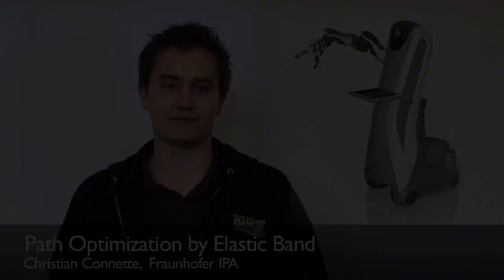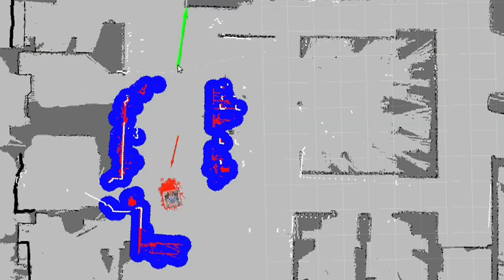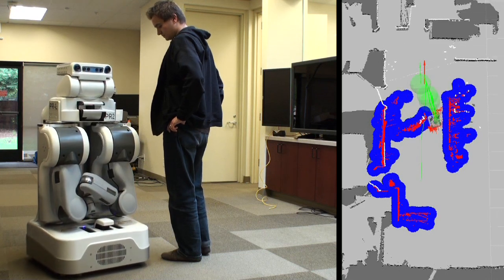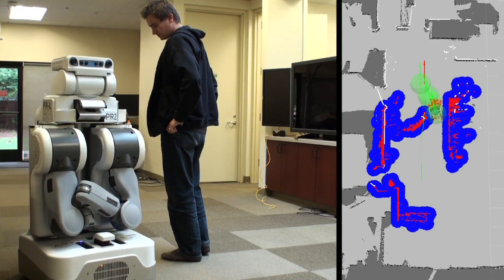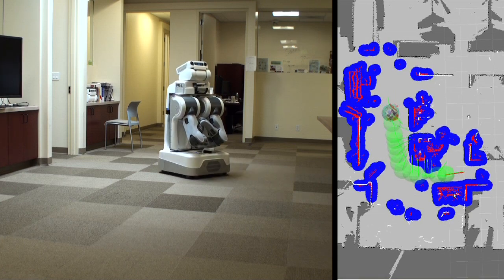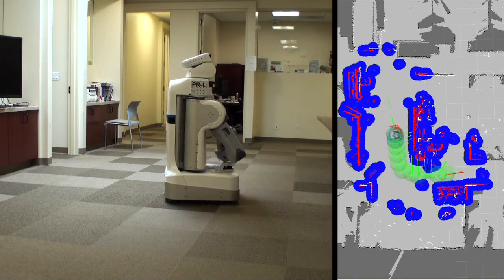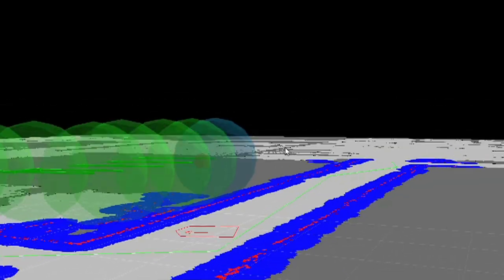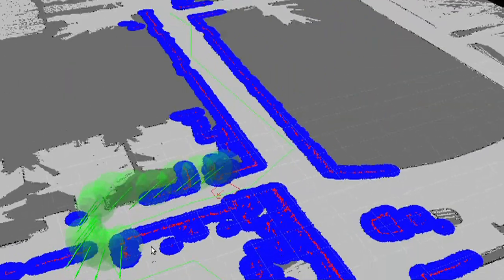Path Optimization by Elastic Band